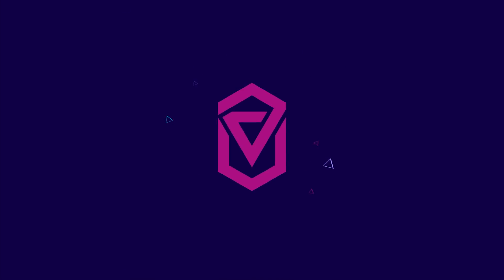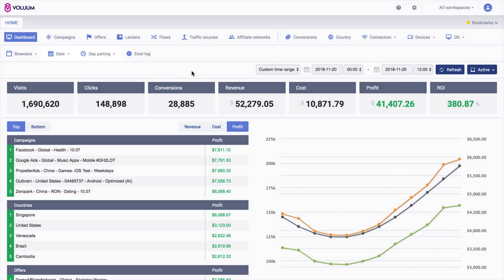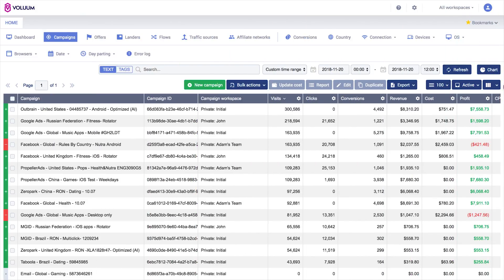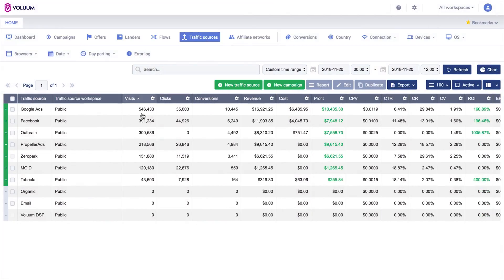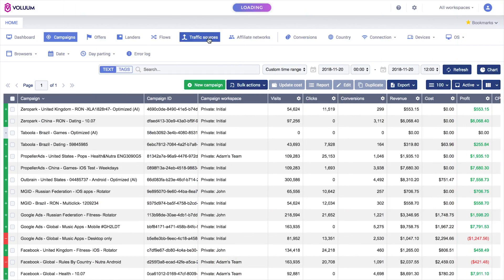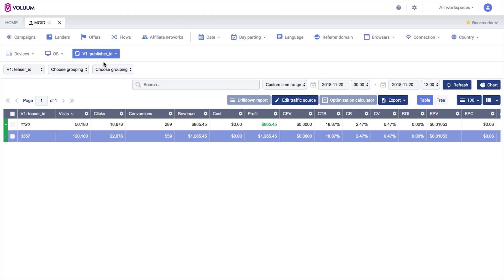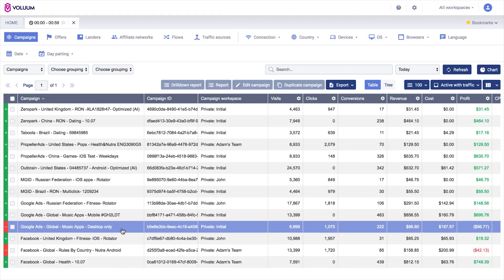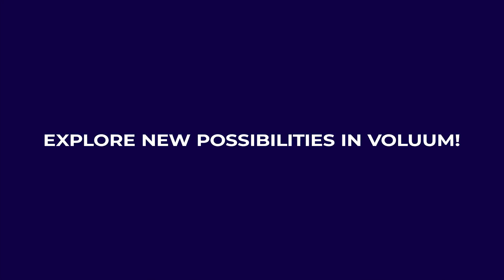Extensive Reporting in Voluum Affiliate Tracker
Watch the tutorial and learn about new reporting options we've added for you!

0:17  Creating specific reports in Voluum
1:03  How to benefit from extensive reporting

Do you want to know more about Voluum's unique features? Check it out now